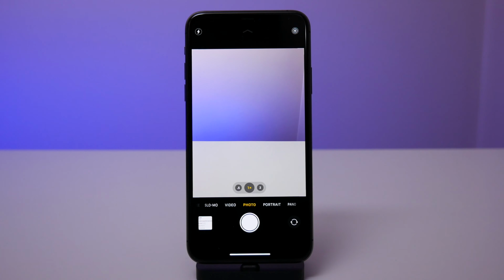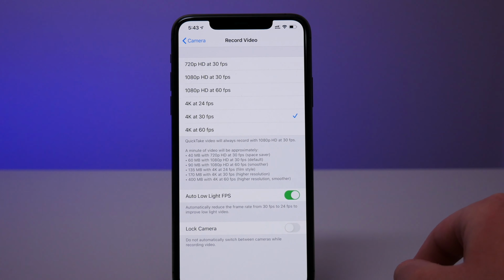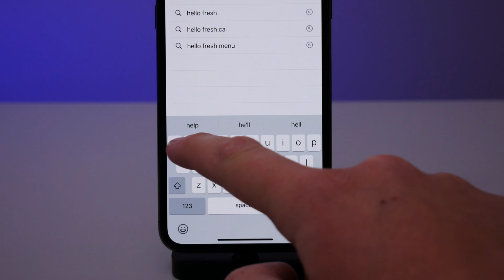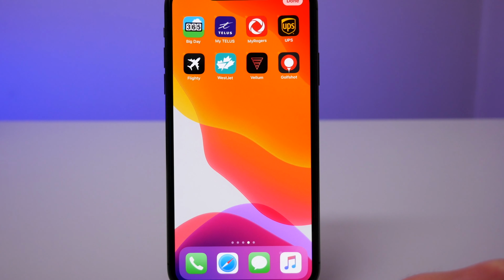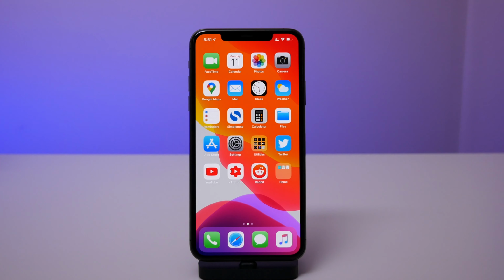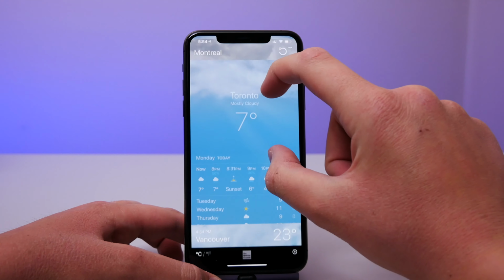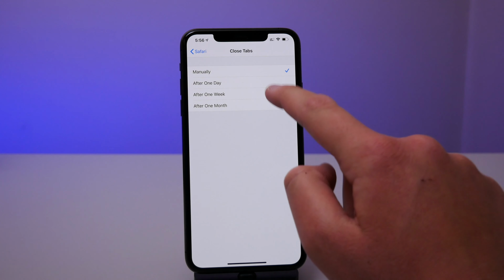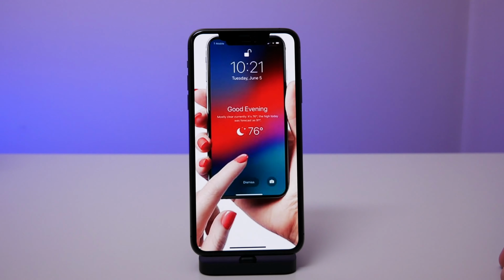10 Tips & Tricks For iPhone 11 / 11 Pro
Some awesome tips and tricks for iPhone 11 / 11 Pro. Most of these will also work on other iPhones. In this video I show various tricks in the camera app, apple music, weather app, and more!

Hi, I'm Michael. 👋🏻 I love technology just like you, and want everybody to get the most out of their devices. This channel is about Apple-related tech videos.